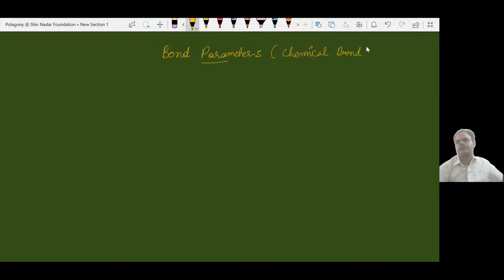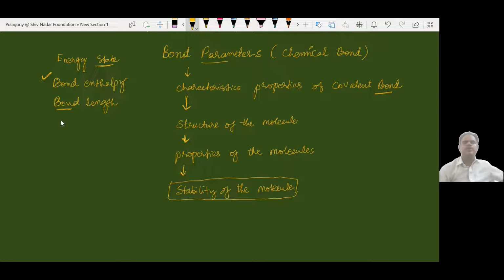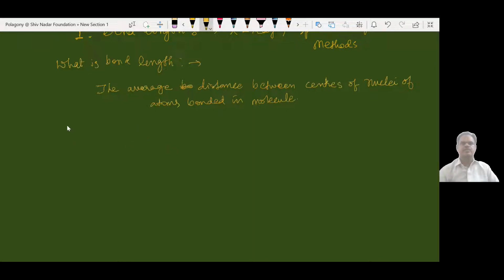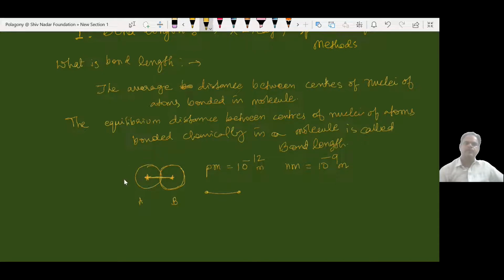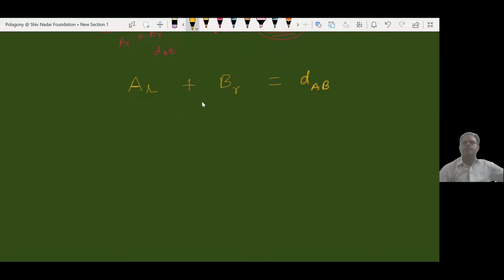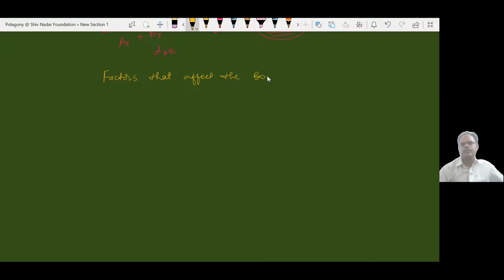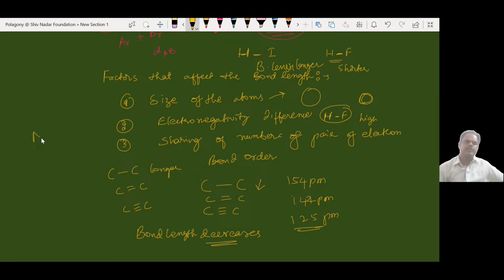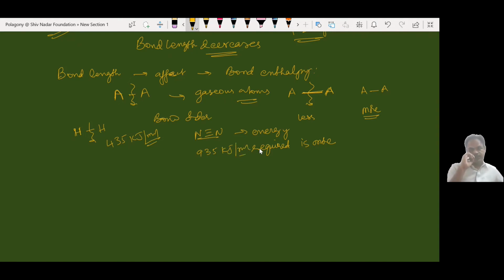Bond Parameters#chemistry |Chemical bonding|Covalent bond